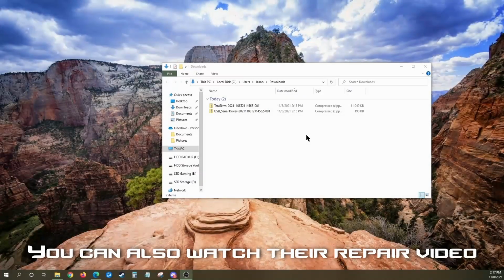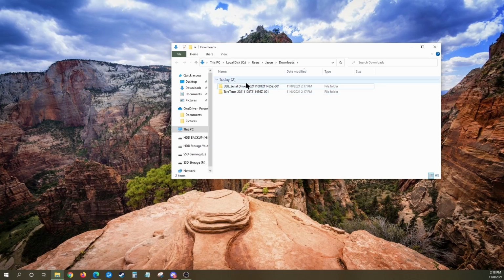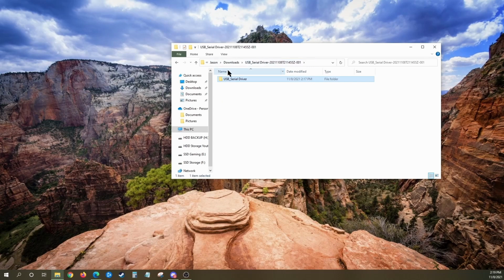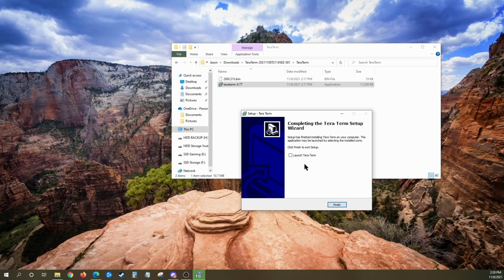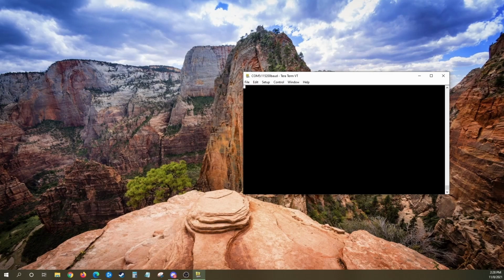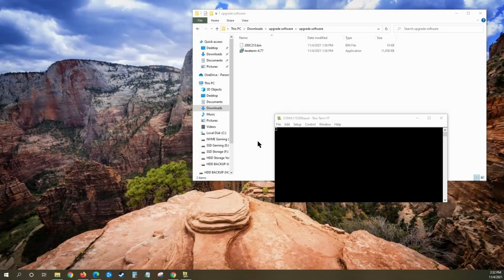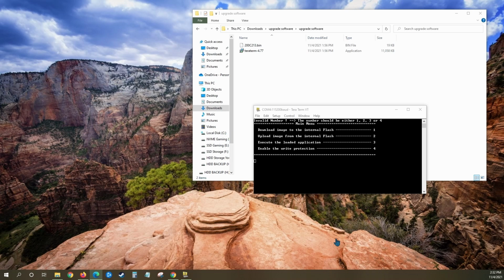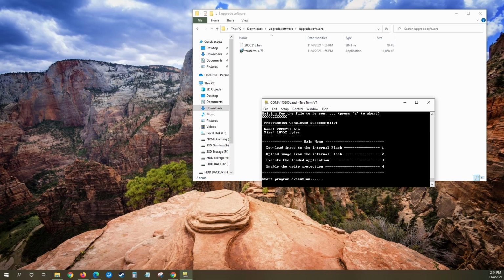CTECHi 240wh Power Station FIXED! No more Solar Charging Issues - HOW-TO REPAIR VIDEO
In my original CTECHi 240wh Power Station review I discovered a solar charging bug for this product. After my review was posted CTECHi advised that they were going to come up with a repair kit to upgrade the firmware on the power station to fix this issue.

Last week I received the upgrade kit and I have tested the solar charging. I am seeing much better results and now the power station will charge using a solar panel.

You can download the SOFTWARE and FIRMWARE here to apply the fix to your CTECHi:

GET YOUR REPAIR KIT BY SENDING AN EMAIL TO:
Please request a repair kit for your CTECHi 240. You'll need to provide your name and shipping address. The information will not be shared with any third party.

Video Timestamps:
Intro and Solar Testing: (0:00)
Fix Overview: (1:22)
How-To Fix Walk Through: (3:02)